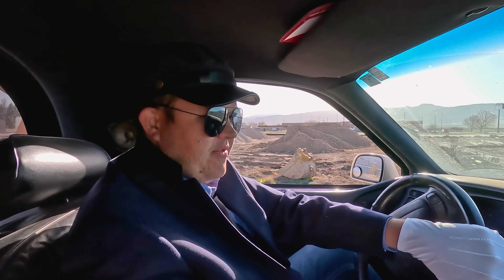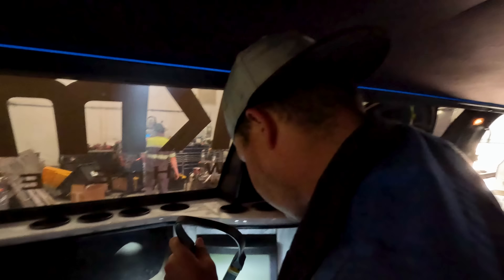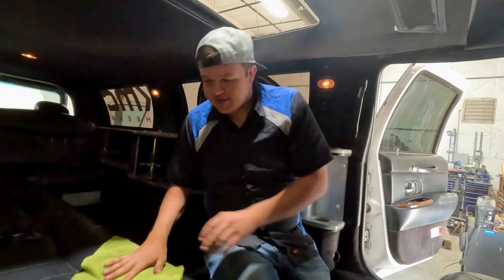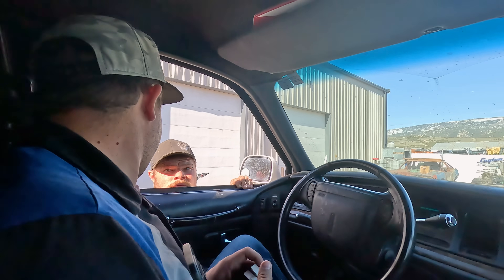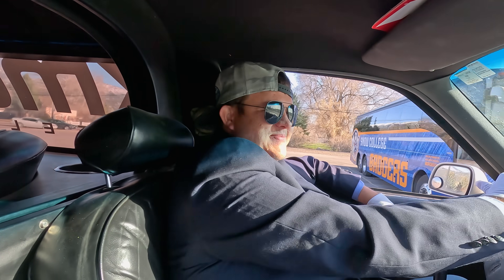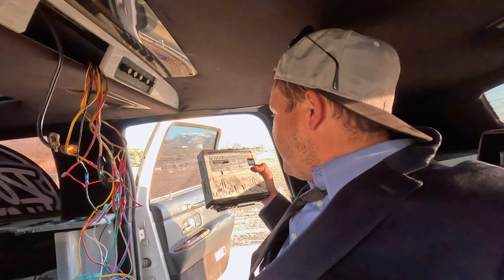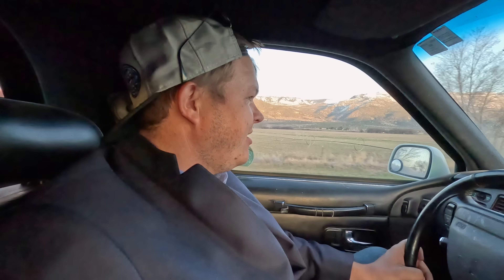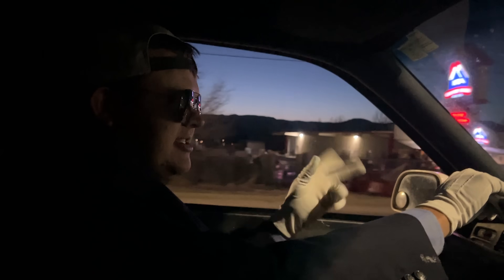We're Crashing Prom In The Laymo!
Uncle Robby is taking his nephew to prom!